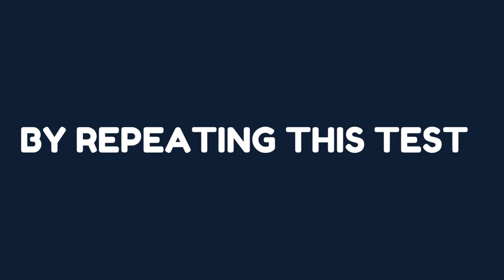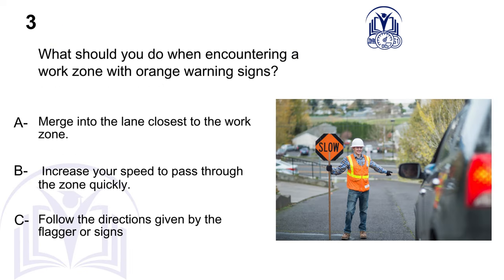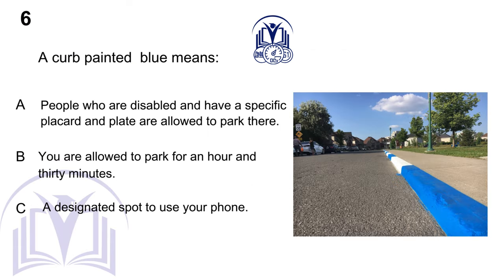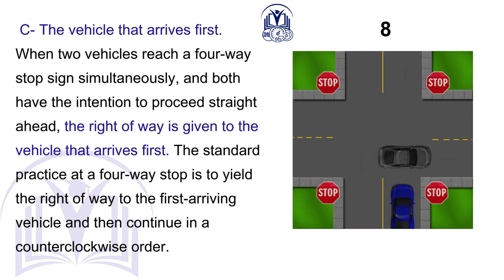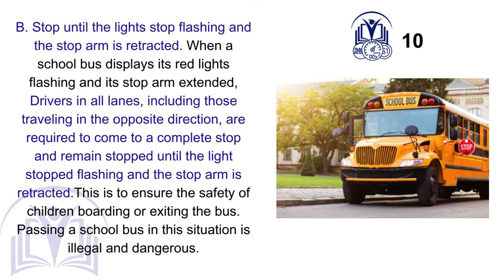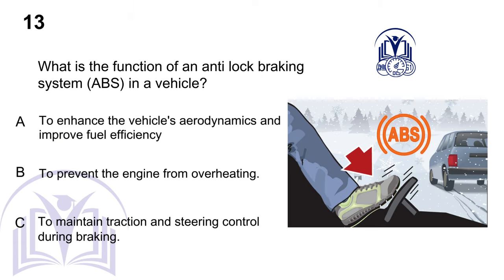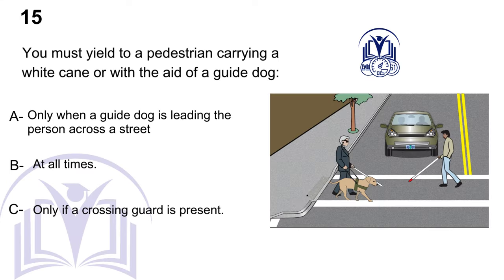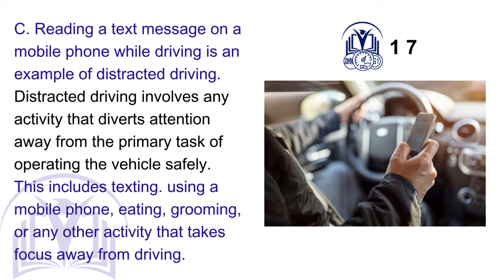PASS THE DMV CALIFORNIA WRITTEN TEST EASILY IN 2024 . NO SWEAT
Unleash the Road Warrior in You! 🚗 Dive into our comprehensive guide to conquering the California DMV Written Test with finesse. Buckle up for success as we navigate through expert strategies, insider tips, and the ultimate roadmap to ensure you breeze through the exam on your very first attempt. Your journey towards the driver's seat begins here – no detours, just a straight route to DMV triumph! 🌟